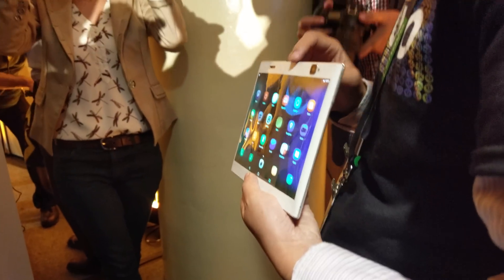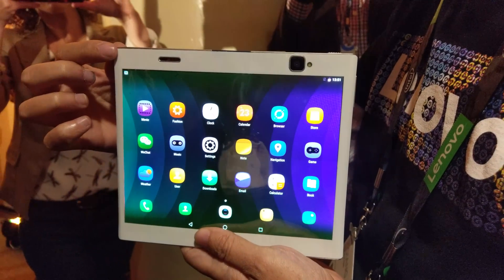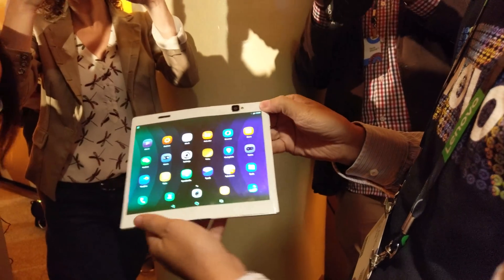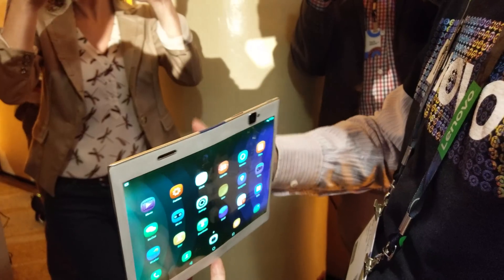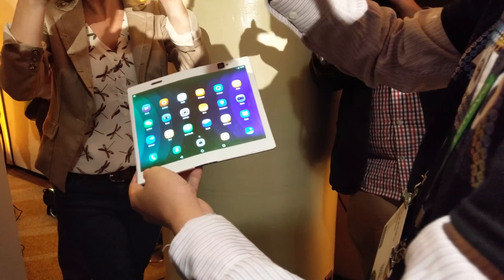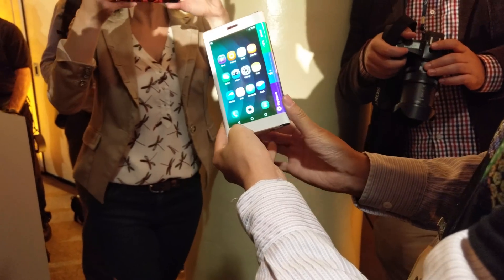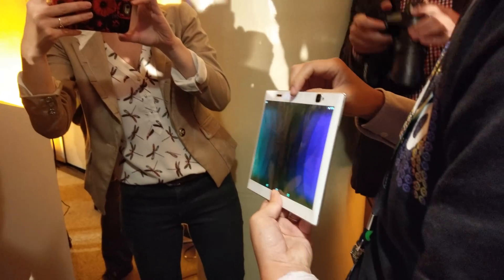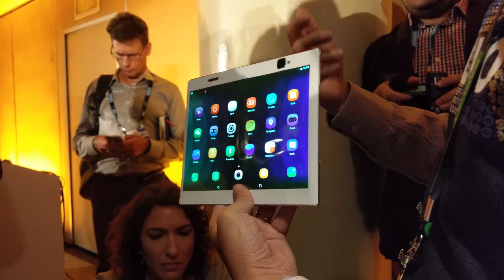Lenovo's Folio Bendable Tablet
Lenovo showed off their bendable tablet prototype called Folio at their Lenovo Tech World Expo.